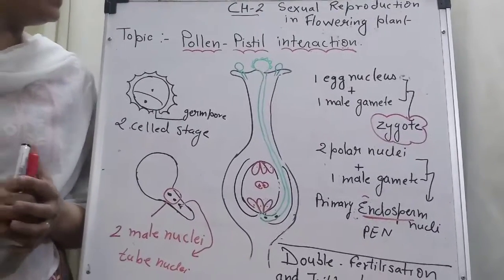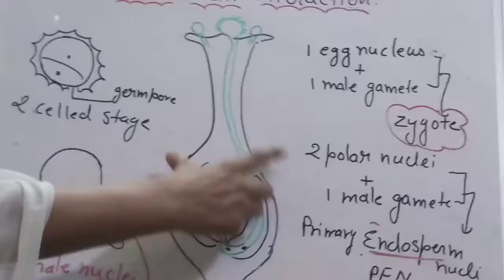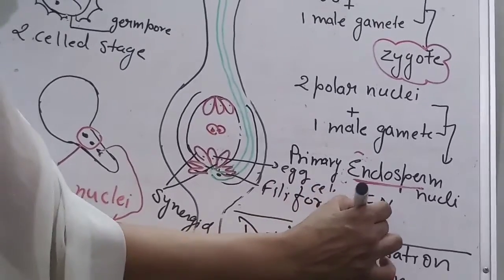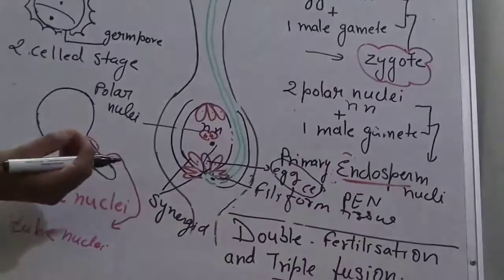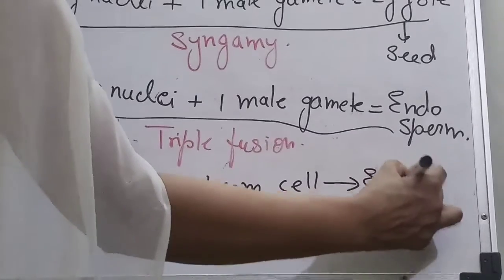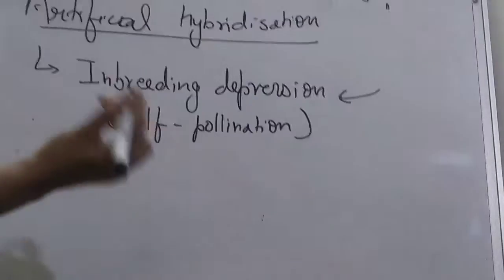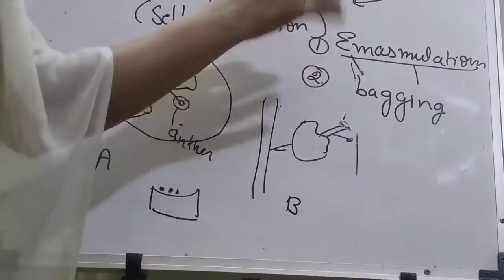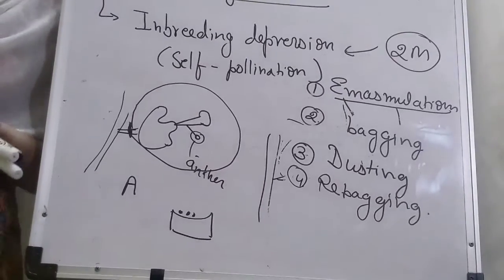Class 12, Bio, Ch 2, Pollen Pistil Interaction